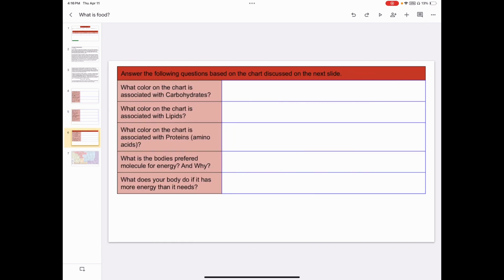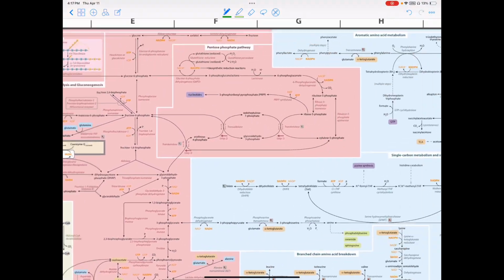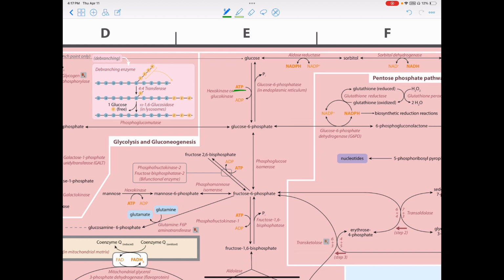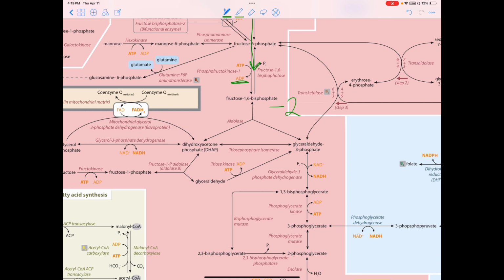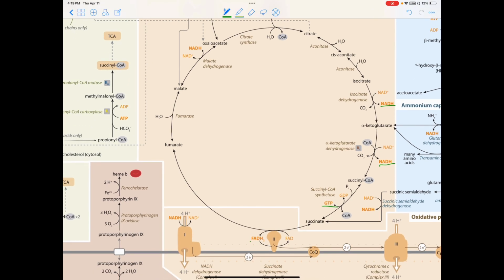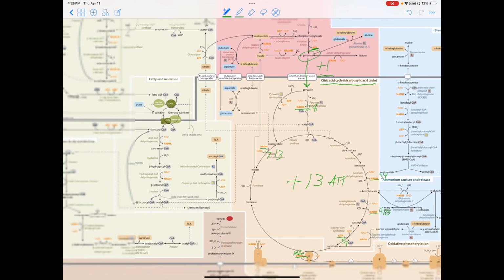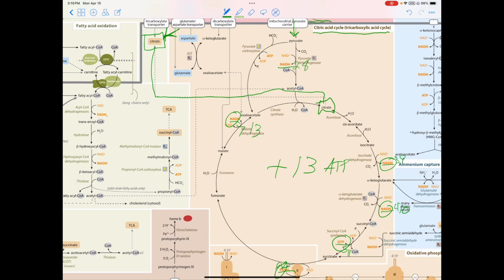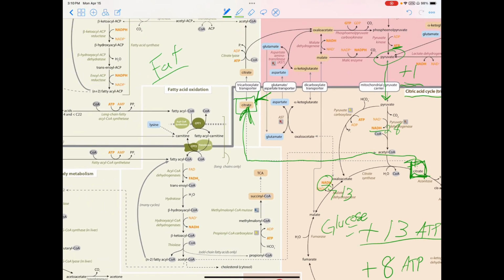What is food?